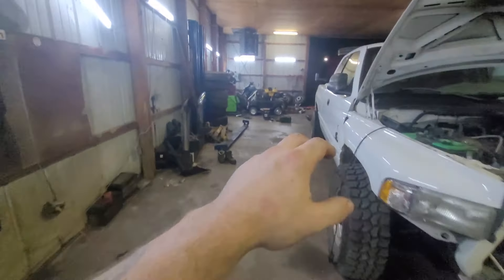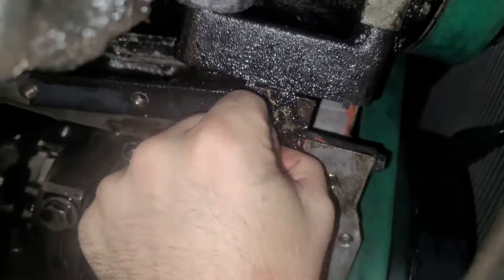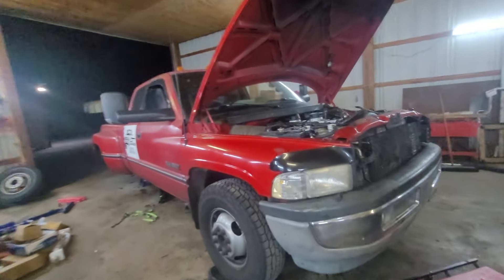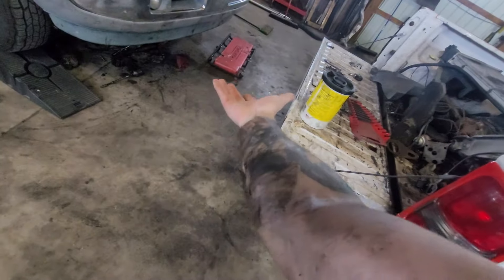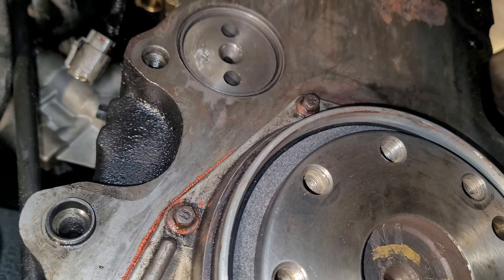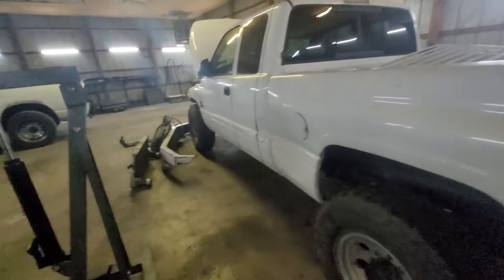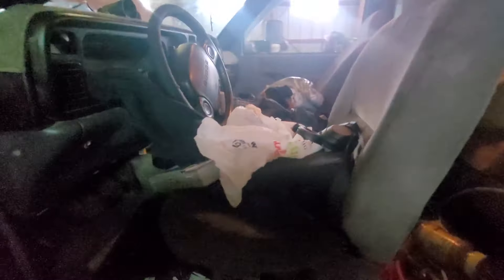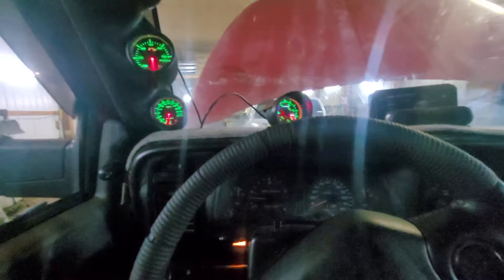We Restored His Entire 12 Valve Hotshot Truck & Sent Him 2,300 Miles Away Immediately